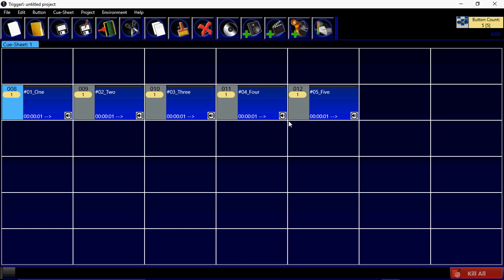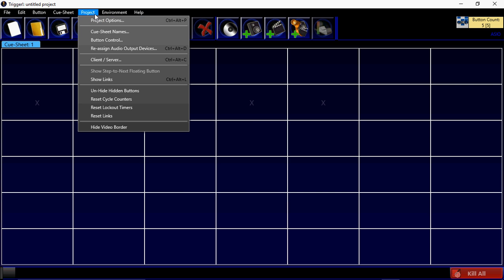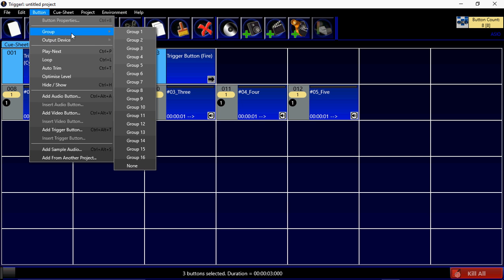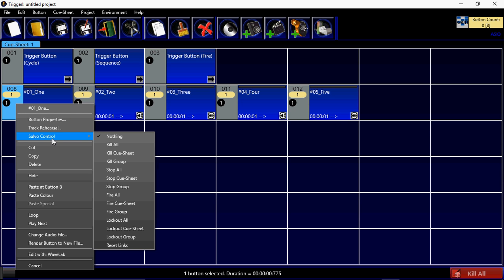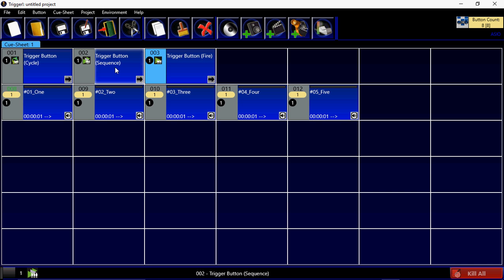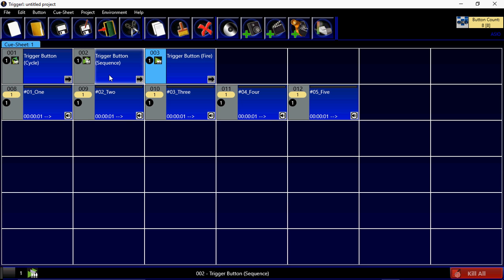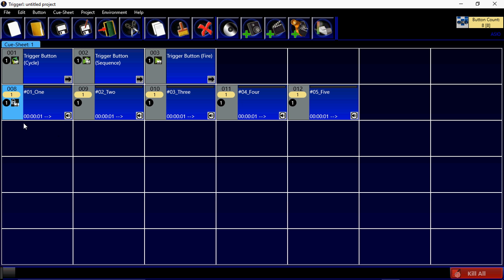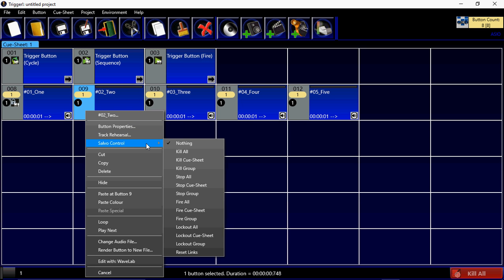Trigger! Tutorial - Groups and Salvo Control